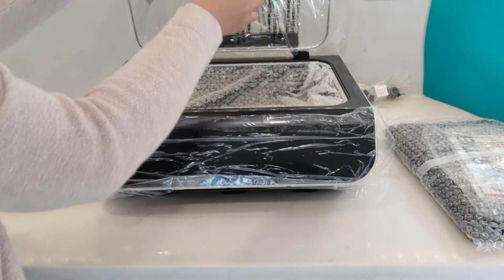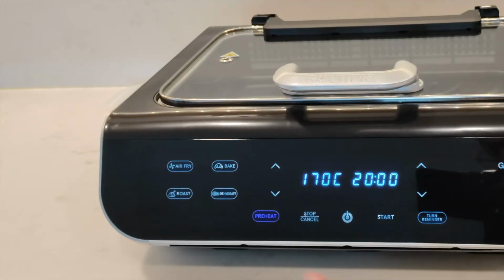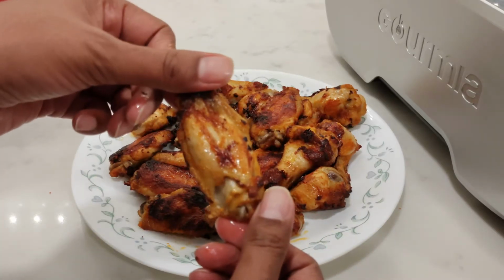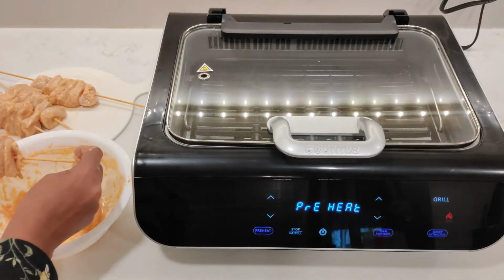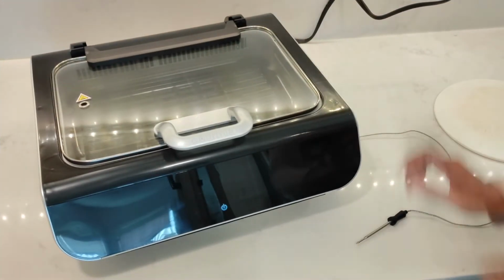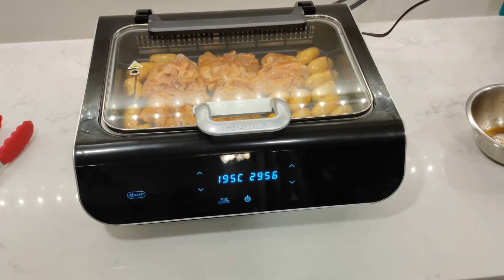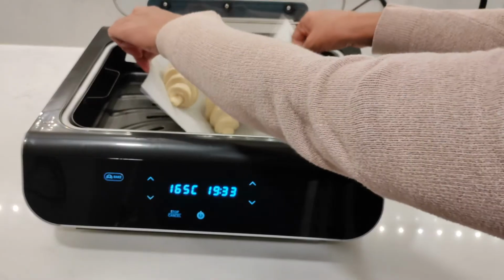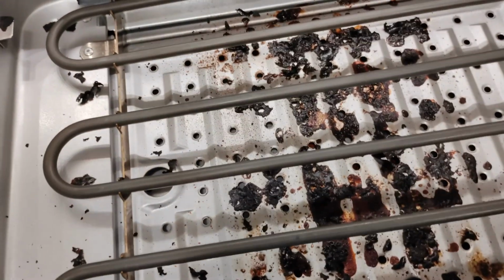Gourmia FoodStation 5-in-1 Smokeless Grill & Air Fryer | Full Review and Demo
In this video, I am reviewing and testing out the Gourmia FoodStation 5-in-1 Smokeless Grill & Air Fryer. There is NO ADDITIONAL charge to you! ✦ ✦

🔓🌟Unlock Exclusive Benefits with Amazon Prime! 🌟
Amazon Prime offers a variety of perks that enhance your shopping and entertainment experience.

**Membership Perks and Prices vary by Location.
If you found my video helpful, please consider purchasing through my affiliate links so I may earn a small commission at NO additional charge and continue to provide valuable and helpful videos.
*Timestamps*
00:00 What’s the video about
00:08 Intro
00:13 Features
01:17 The LED display
03:05 Air Fry Chicken wings
05:15 Air Fry Frozen food
06:33 Grilled Chicken Skewers
09:50 Grilled Tuna Steaks
11:34 Roast Chicken & Potatoes
14:00 Impression, Storing & Capacity
14:38 Baking croissants
15:52 Cleaning
The Gourmia Smokeless Indoor Grill and Air Fryer Foodstation comes with a non stick 5 QT basket and a grill grate. There is a built in smoke extractor to use when Indoor grilling. It comes with 5 cooking functions Grill, Air Fry, Bake, Roast and Dehydrate. The model I am reviewing is the Gourmia Foodstation GGA2120

In my Gourmia Smokeless Grill review, I discovered a versatile powerhouse that not only grills without the smoke hassle but also doubles as an air fryer. Curious about the Gourmia Smokeless Grill manual and instructions? Don't worry, they're user-friendly and I will be guiding you seamlessly through the cooking process.

Wondering about Gourmia Smokeless Grill Costco? This culinary gem might just be waiting for you there! And let's not forget the Gourmia FoodStation 5-in-1 Smokeless Grill & Air Fryer – an all-in-one kitchen wizard that adds an extra layer of magic to your cooking adventures.

Is Gourmia a good brand? Absolutely! Gourmia has crafted a kitchen masterpiece with this smokeless grill, earning its reputation as a reliable and innovative brand.

What is the top-rated indoor smokeless grill? Look no further – the Gourmia Smokeless Grill stands out as a top-rated choice, combining versatility, innovation, and ease of use.

Is an indoor smokeless grill worth it? Without a doubt! The Gourmia Smokeless Grill isn't just about convenience; it's a game-changer for indoor grilling, making it worth every culinary moment.

Are smokeless grills healthy? Yes, indeed! With the Gourmia Smokeless Grill's innovative Smoke Extracting Technology, you can enjoy a healthier grilling experience without compromising on flavor.

What sets this grill apart? The innovative Smoke Extracting Technology ensures a real grilling experience with minimal smoke. It's not just about grilling; it's a guided cooking journey with the Gourmia FoodStation indoor smokeless grill. The prompts keep you on track, from preheating to turning your food at the perfect moment.

Now, let's talk about the Gourmia Smokeless Grill and Air Fryer recipes – a treasure trove of possibilities waiting to be explored! From grilling perfection to air-fried delights, this kitchen companion does it all. It's not just about convenience; it's about creating flavorful masterpieces effortlessly.

In conclusion, the Gourmia Smokeless Grill is more than a kitchen appliance; it's a culinary ally. Whether you're exploring Costco options, diving into guided cooking, or experimenting with new recipes, this smokeless grill is your ticket to a world of delightful flavors and stress-free cooking.